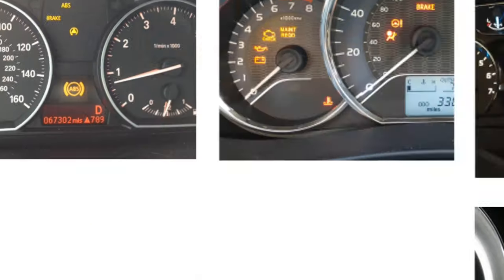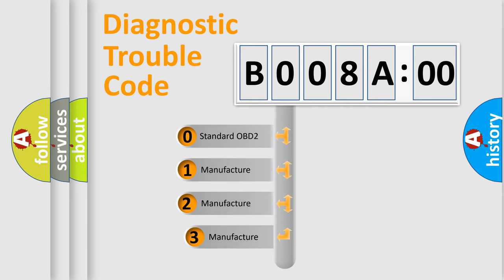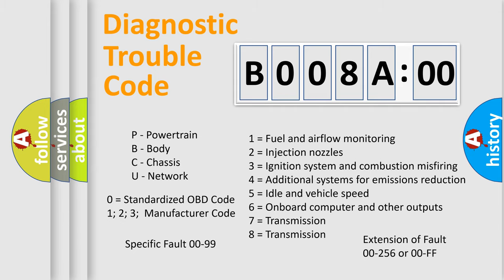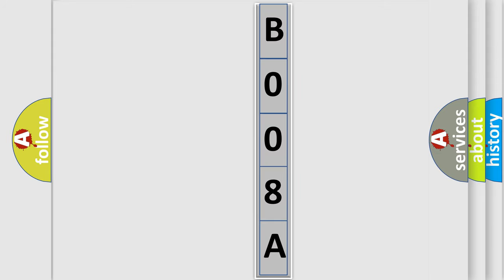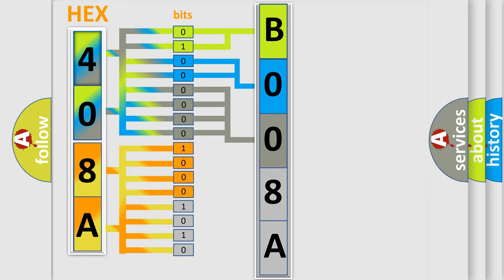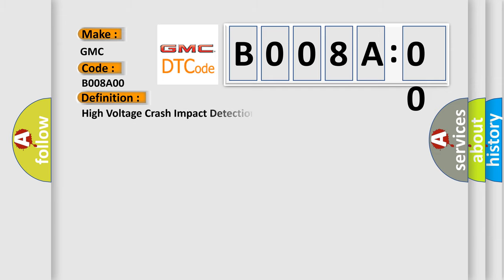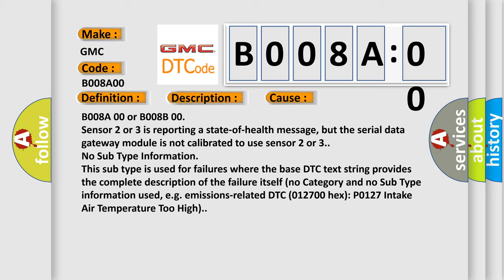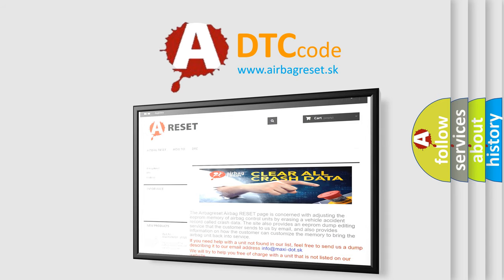DTC GMC B008A-00 Short Explanation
Contents:
0:21 Basic DTC analysis according to OBD2 protocol standard.
1:48 Insight into programming
2:58 A diagnostically understandable description of the Diagnostic Trouble Code
3:05 Basic error definition

Make:
GMC
Code:
B008A 00
Definition:
High Voltage Crash Impact Detection Sensor 2
Description:
Cause:
B008A 00 or B008B 00
Sensor 2 or 3 is reporting a state-of-health message, but the serial data gateway module is not calibrated to use sensor 2 or 3.